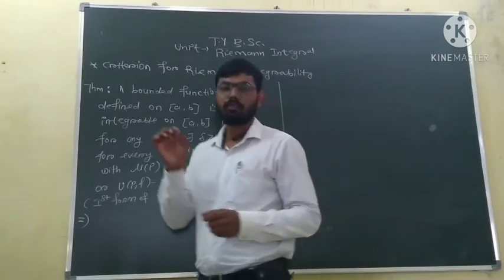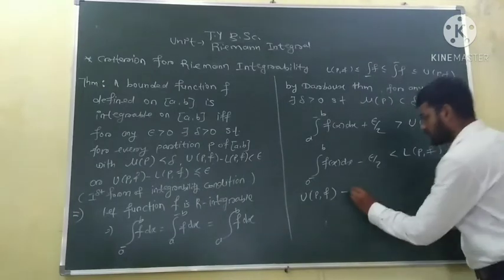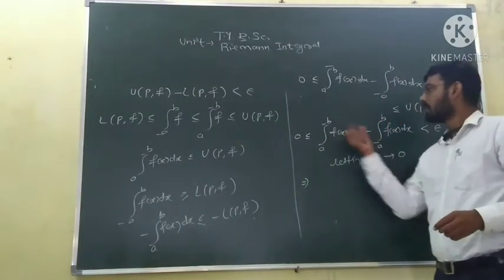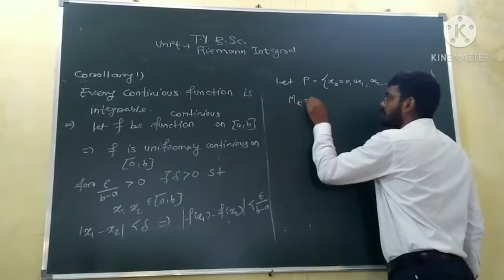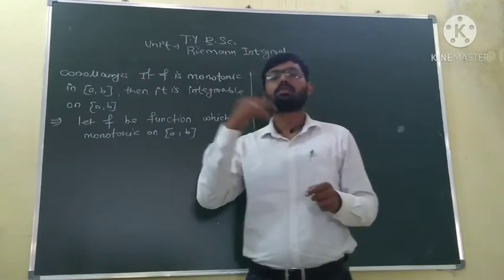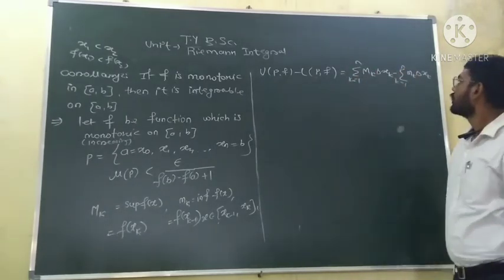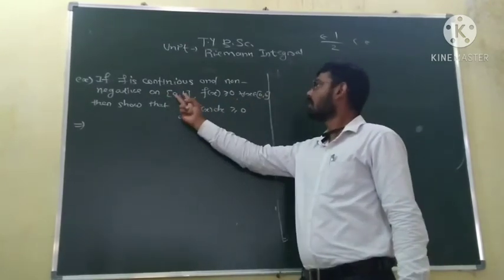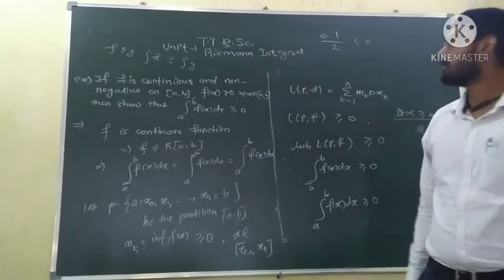T.Y.B.Sc.| Riemann Integral | criterion for integrability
lecture 7 byProf. Saurabh P. Gaikwad ,( Asst.Prof. and Head - Mathematics) LKDKBSCL